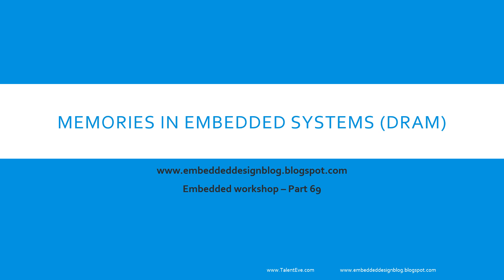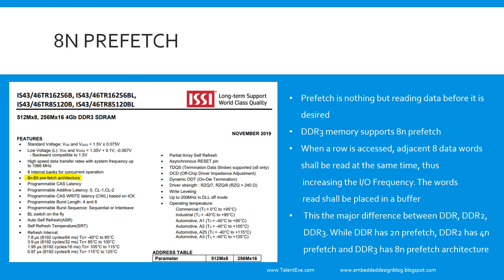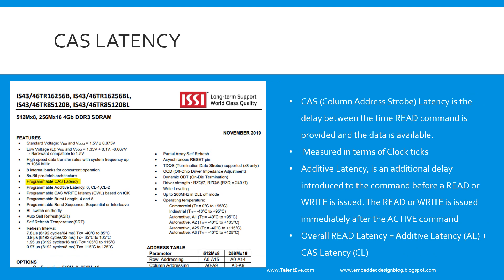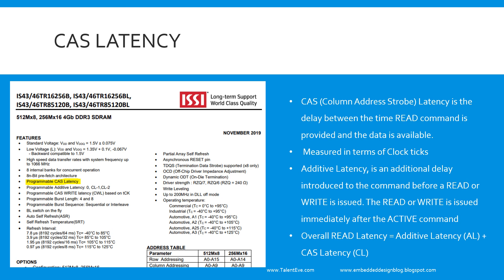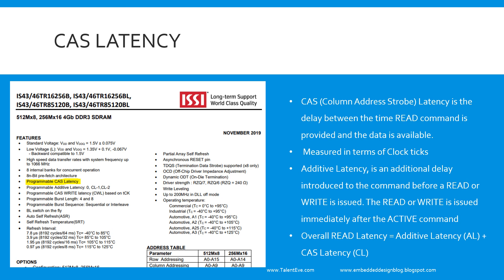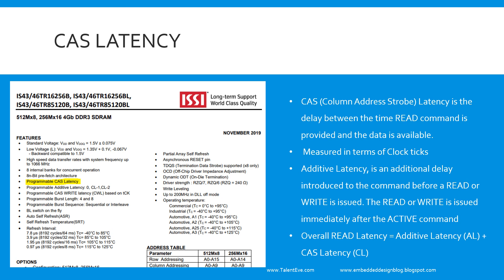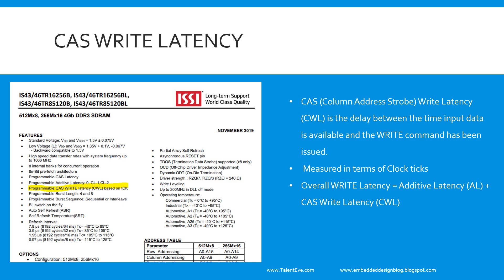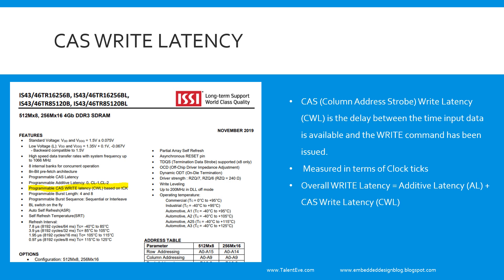DRAM Memory || CAS Latency and Prefetch in DDR || DRAM Memory tutorial | Embedded Workshop - Part 69